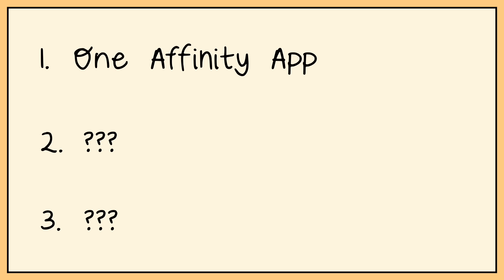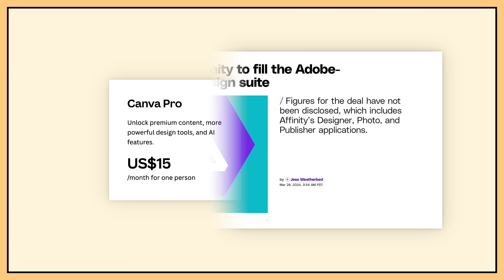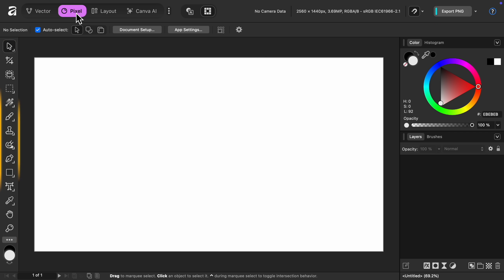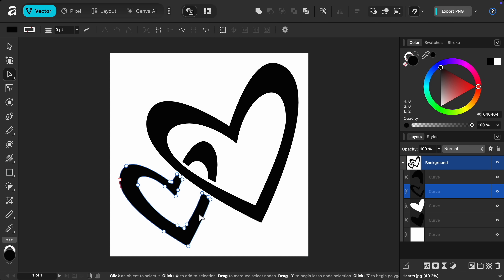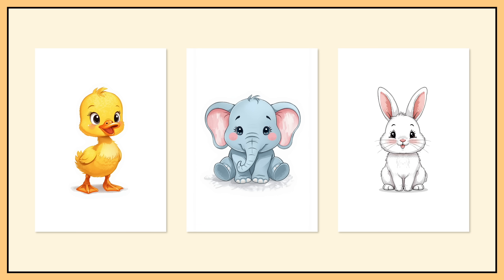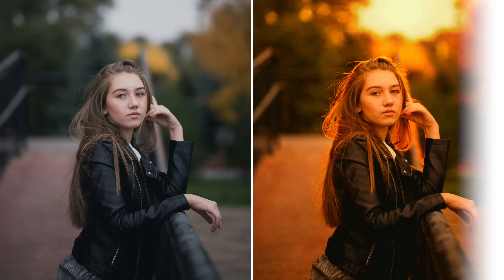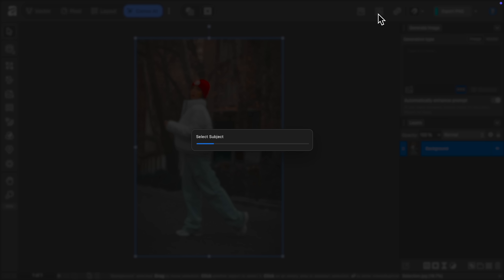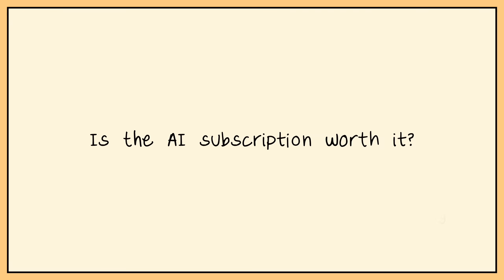The Biggest Affinity Update EVER!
Here are the biggest changes in the Affinity v3 update!

Chapters:
0:00 Introduction
0:12 The 3 Biggest Changes
2:32 Interface Overview
3:19 Other Changes
4:30 AI Tools
8:38 Conclusion